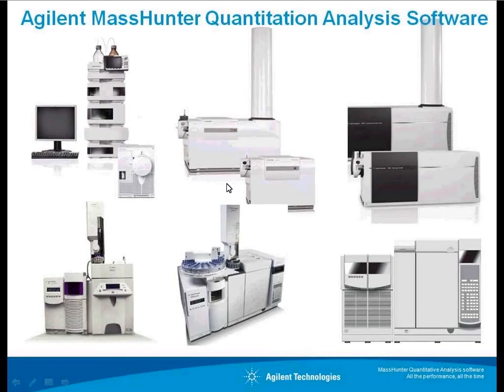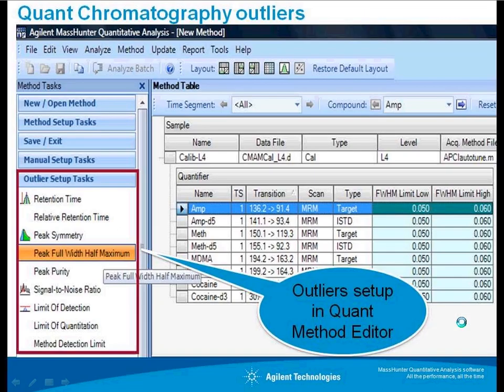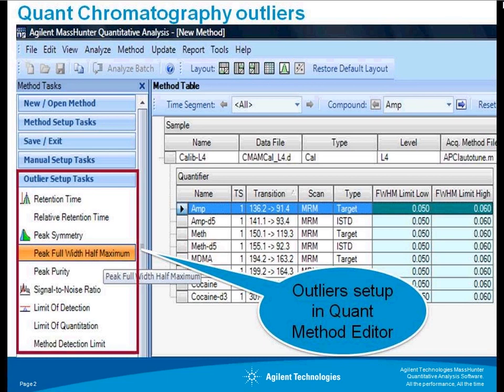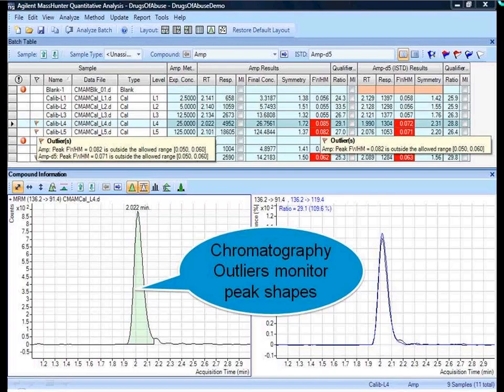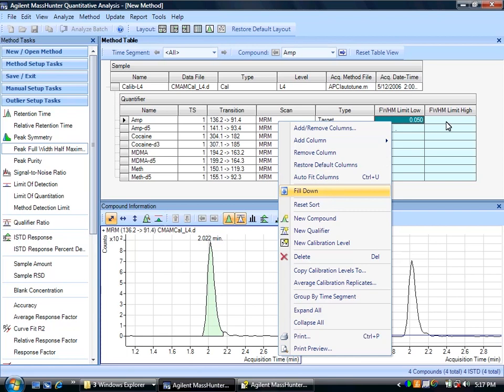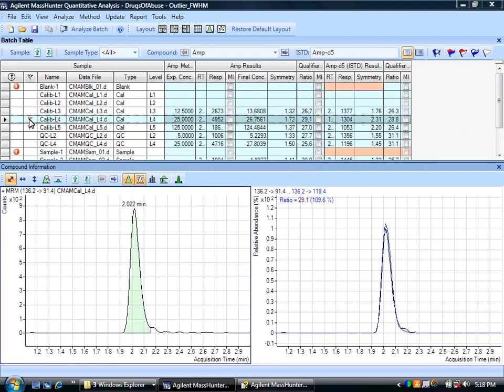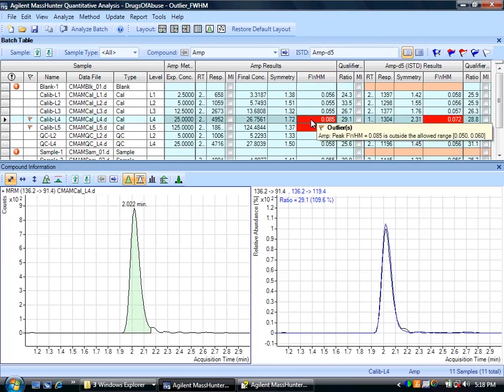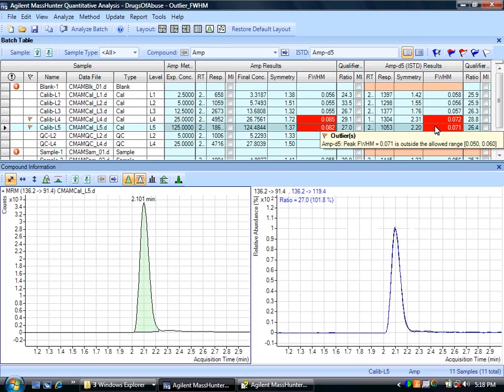Outliers - FWHM Chromatography - Advanced